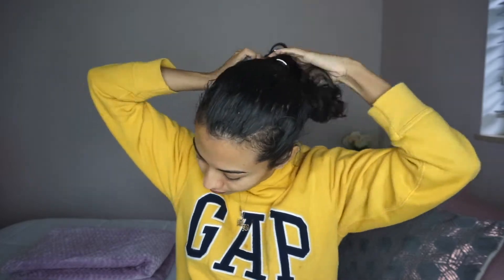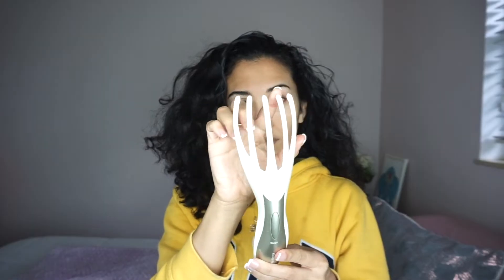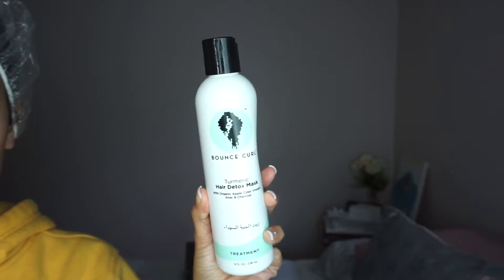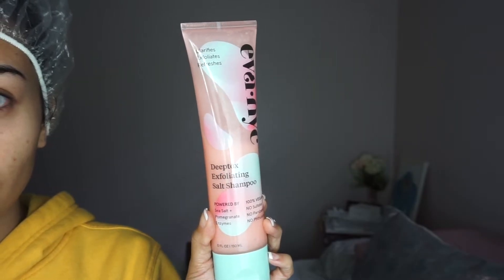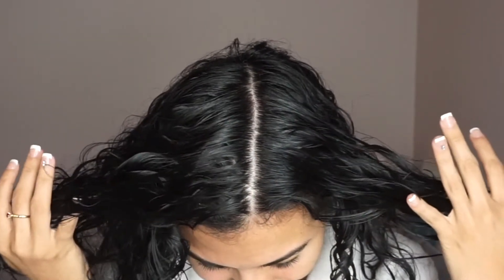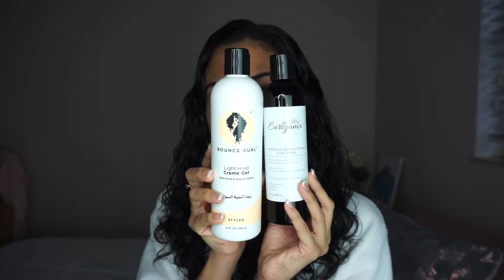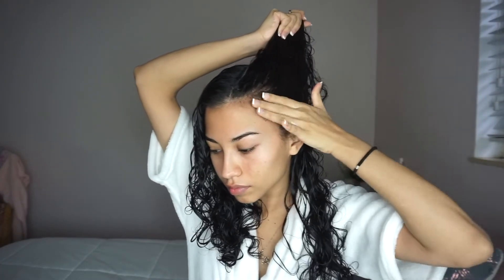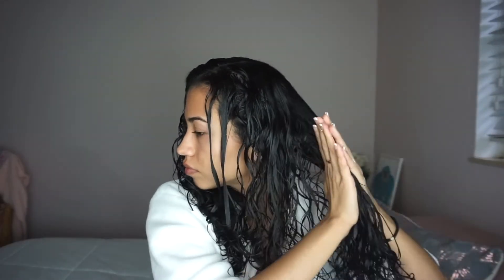Scalp Care Tips For Healthy Faster Growing Hair ( Get Rid If Buildup And Dry Scalp)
Used:
Tezam scalp massager

Deeptox exfoliating salt shampoo

Bouncecurl light cream gel

Detangling brush

Song - prod by Riddiman